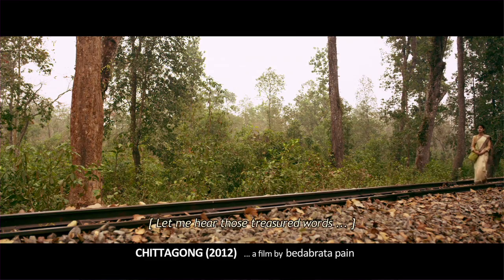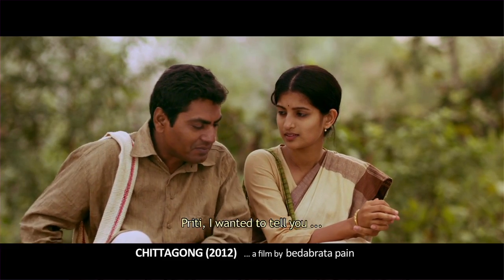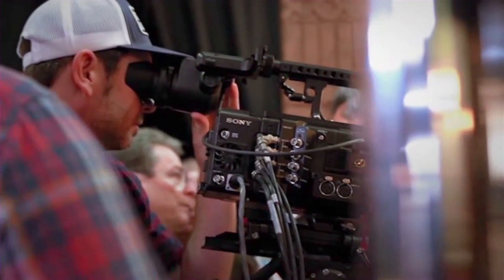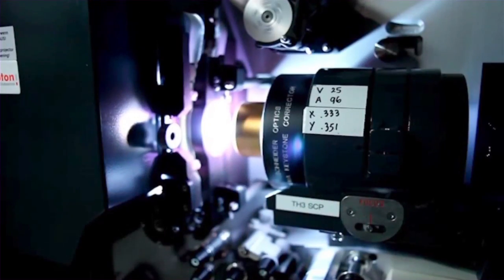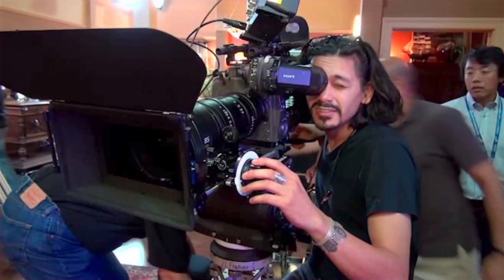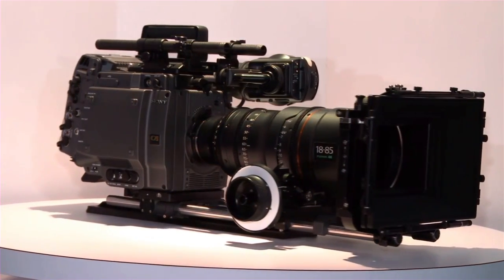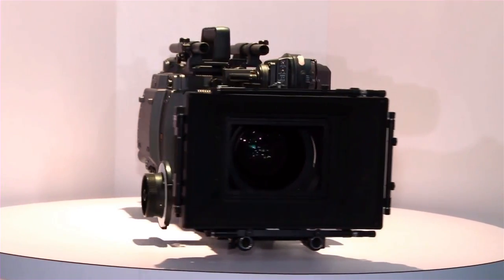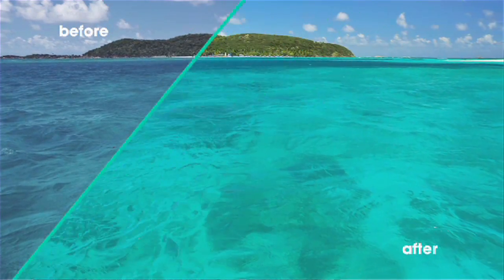Industry leaders talk 4K and filmmaking at Cinequest 2013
We made a trip to San Jose, Calif. for the Cinequest Indie Film Festival to talk 4K films and technology with industry leaders including directors, producers, and early tech adopters. Here is their take on what's different about 4K and how it's revolutionizing the art of filmmaking.